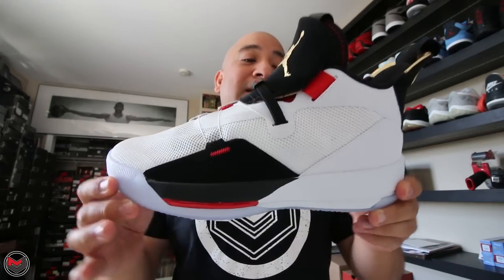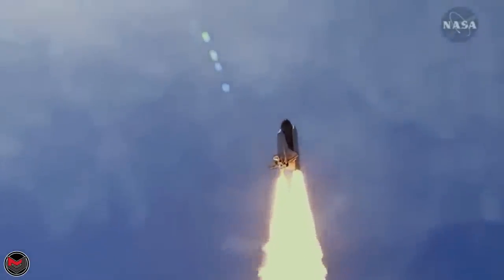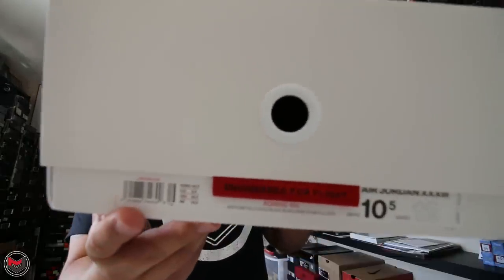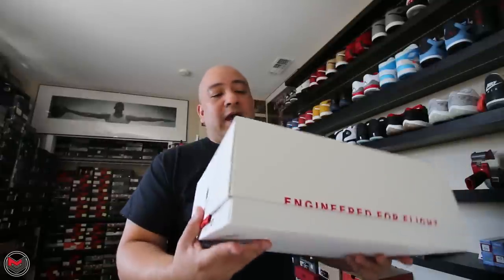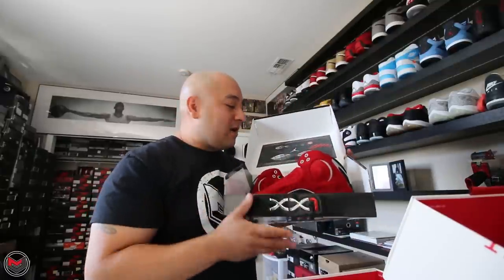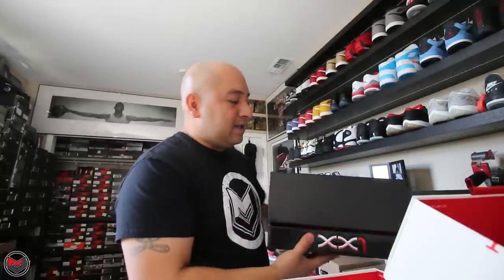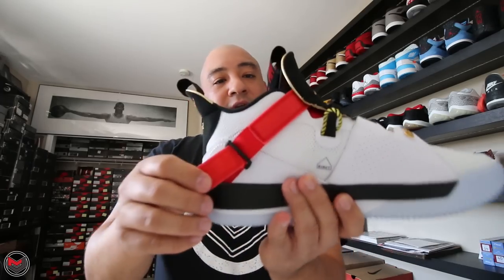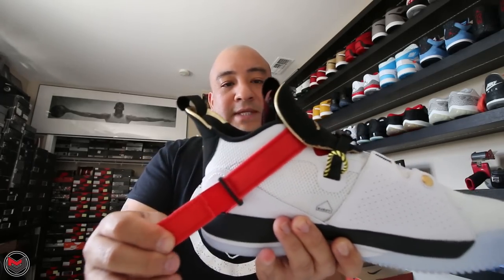The Most In-Depth Review of The Air Jordan 33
Lots of information regarding the newest signature in the Air Jordan line. This is the Air Jordan 33!